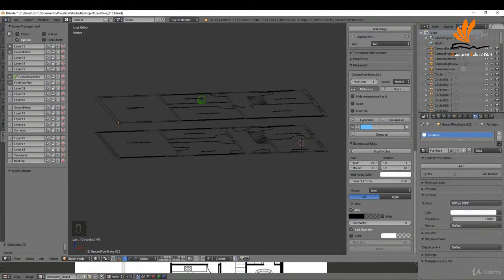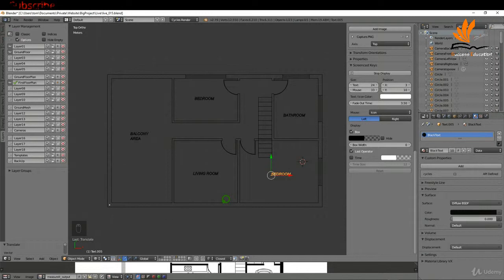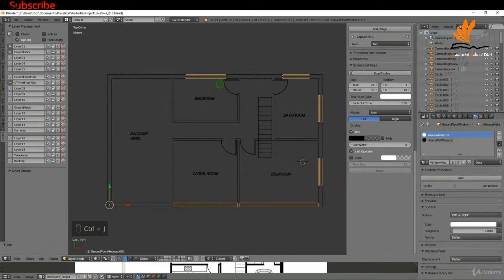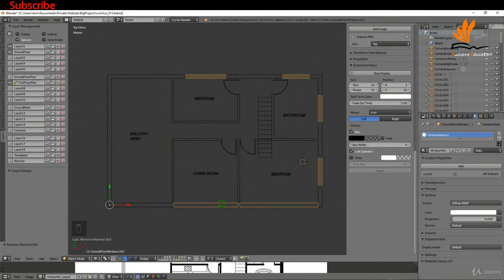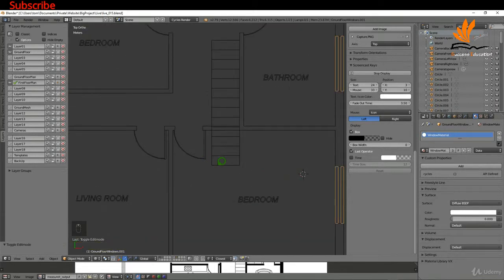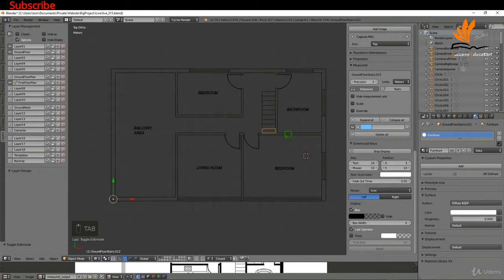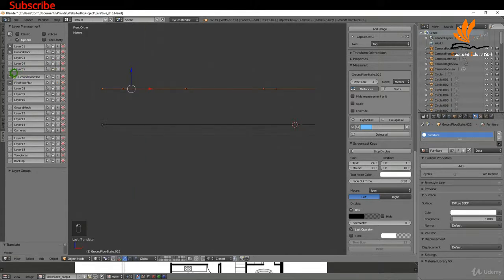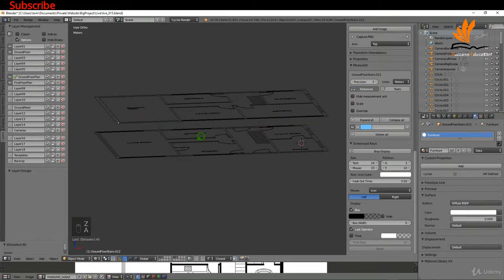1.12 First Floor Plan | Blender | Success Education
3D Model Grass and use Blender's particle system to add it throughout the scene.

Rendering

Open Blender and be amazed at the possibilities. Discover a new world of creativity. Blender is free, and constantly improving to deliver industry standard tools. It has a strong online community just waiting to be discovered.